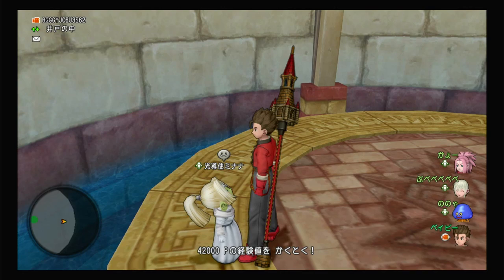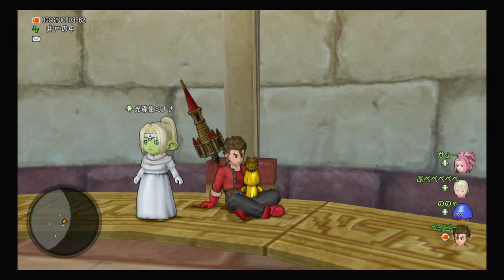Dragon Quest X (SNG+) - Growing Beyond Your Limits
*Spoilers for Dragon Quest series ahead!*
Good evening questers and welcome back to the playthrough!

For more info on the game and how to play go

I love this game and want to bring my spin of this game with some self-improvement podcast style videos.

Let me know what you liked and didn't about it and I'll work on it. Also would love feedback on topics to discuss or advice to give if you or someone you know needs to hear it.

Level cap day and we're gonna talk about growth!

Hope you enjoy and have a lovely day!